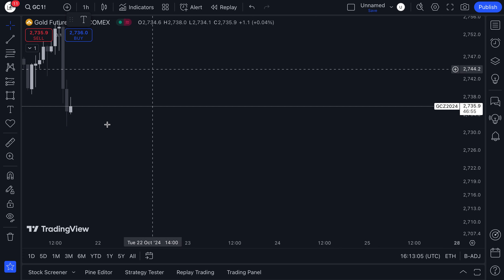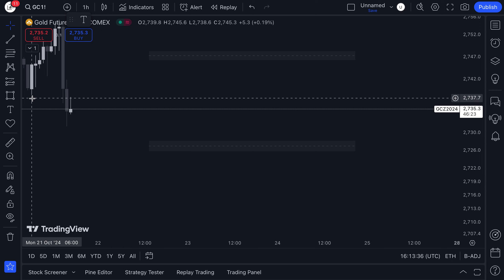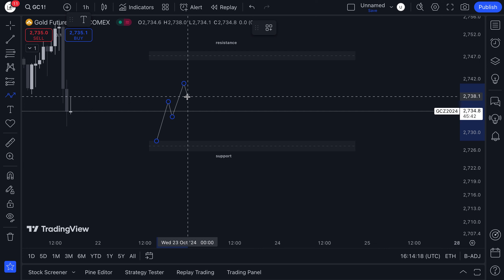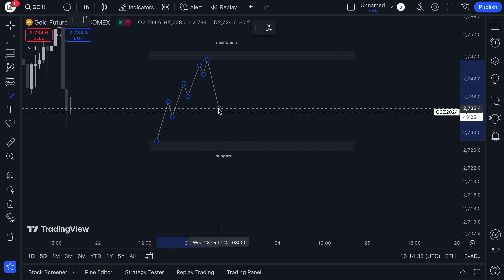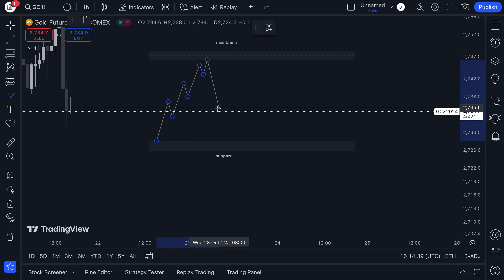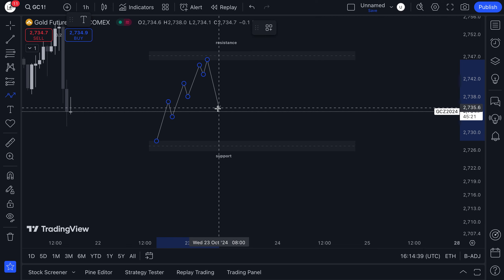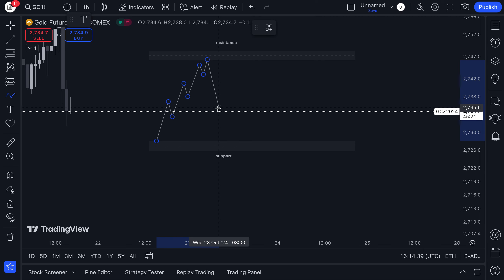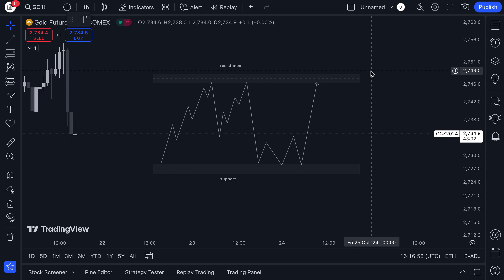Support & Resistance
🔥 Join My Trading Journey 🔥
Whether you're a beginner or an advanced trader, there's something here for you!

Don’t miss any updates or trading tips! Join my exclusive communities and stay informed about the latest market news, strategies, and opportunities.

📚 Access All My Courses
Want to take your trading knowledge to the next level? Check out my full range of courses designed for both beginners and pros:

💼 My Forex Brokers
These are the trusted brokers I use in my trading:

Don't miss any updates or trading tips! Join my exclusive communities and keep up with all the latest market news, strategies, and opportunities.

Trading in financial markets carries risk. There is a possibility of losing part or all of your investment, and it is not suitable for everyone. Ensure you fully understand the risks before trading. Past performance does not guarantee future results.